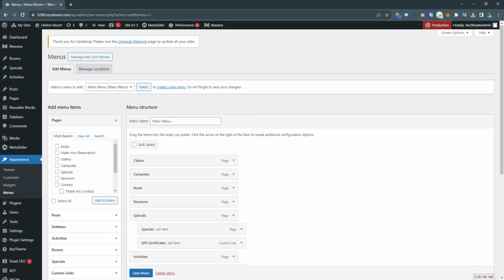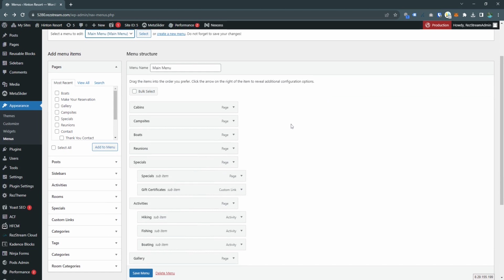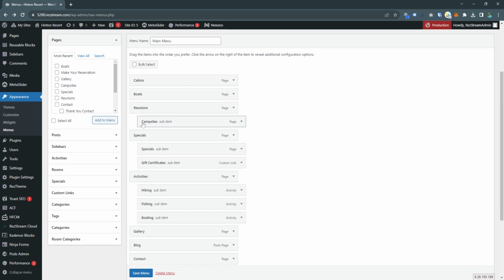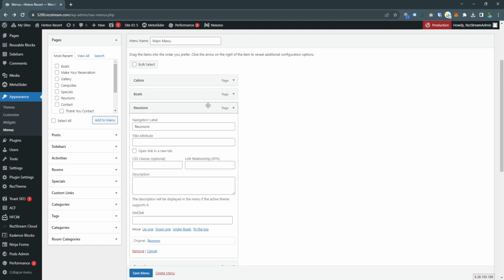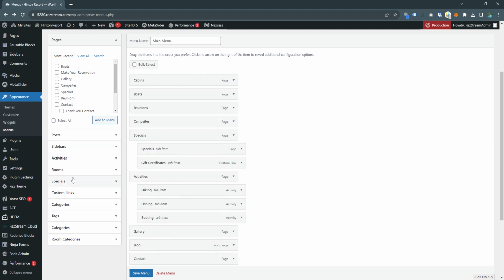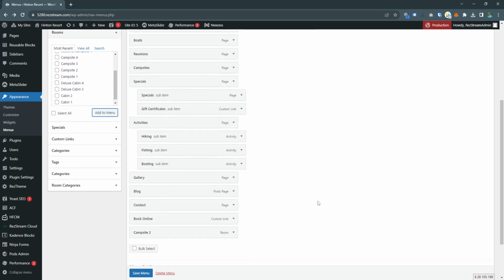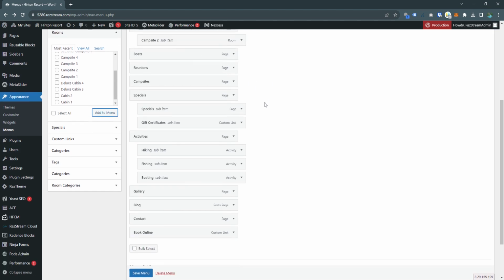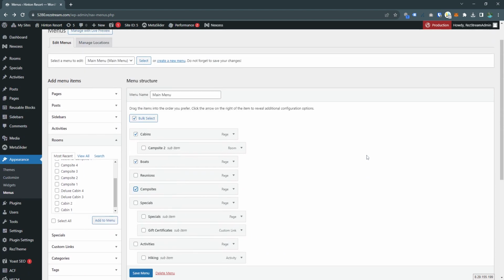TCMS Training: Menus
This video will help you update the menus on your website